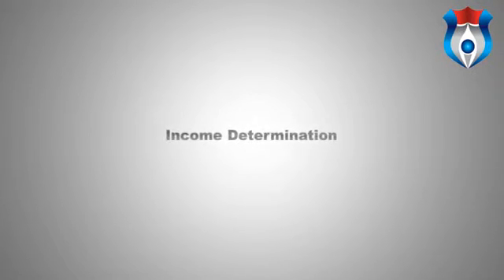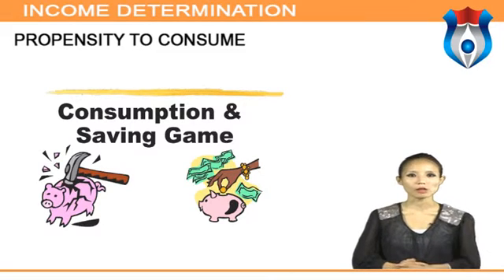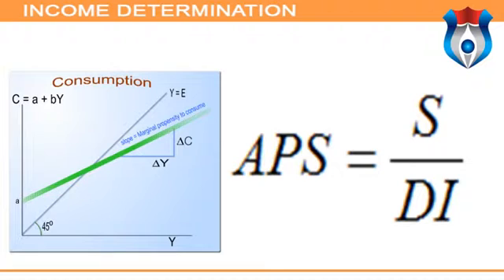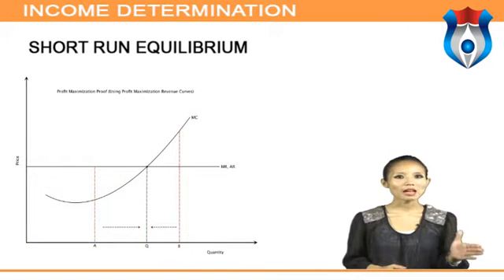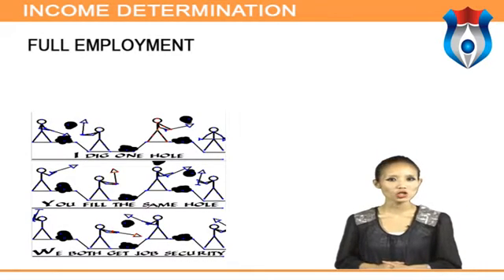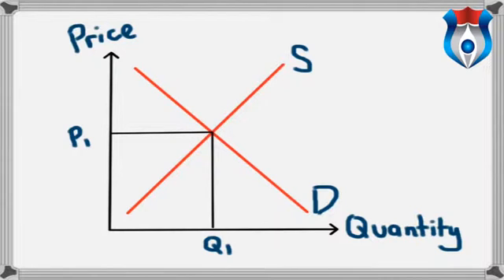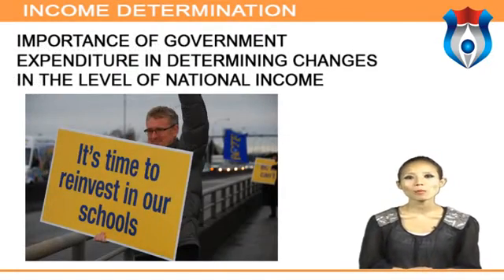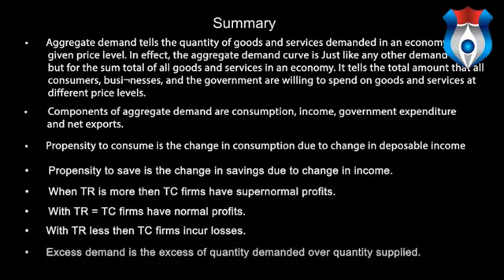E Security new